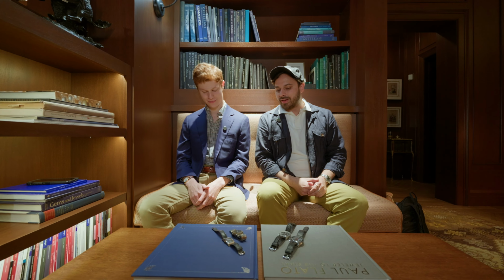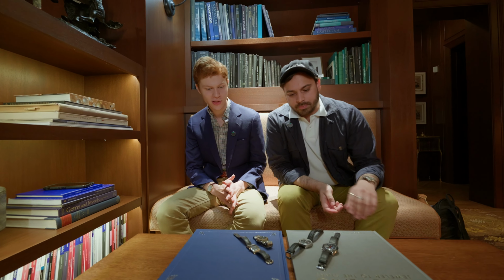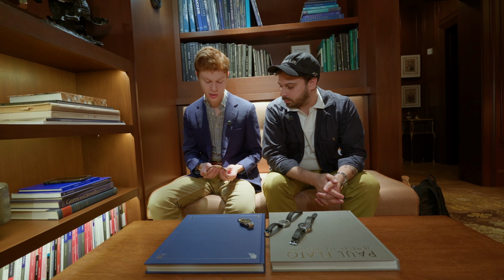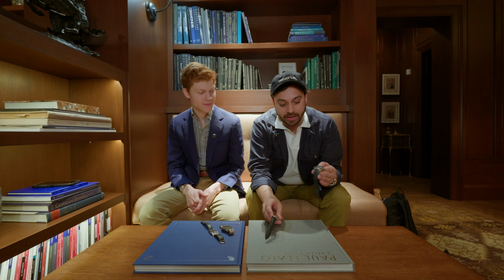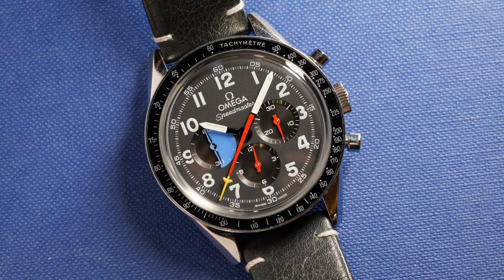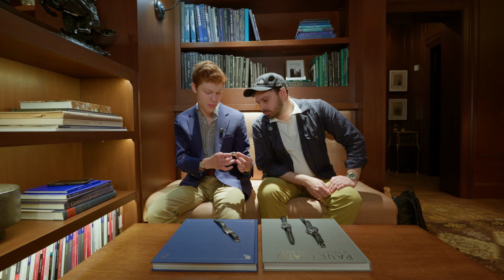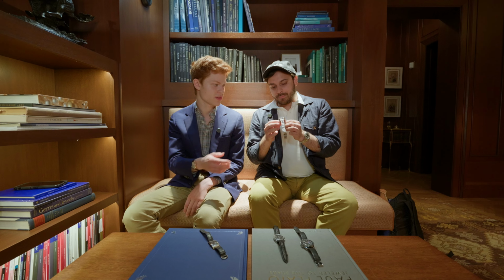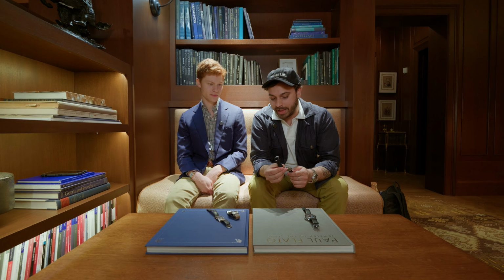Building a Two Watch Collection in Greenwich, CT: Watch Shopping at Betteridge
Last week, the Analog Shift team took a trip to Betteridge in Greenwich, CT, to see Analog:Shift's selection of vintage and pre-owned pieces available in-store. In this video, Samuel Colchamiro and Josh Coates put together two watch collections from the pieces currently in the case. Which one would you pick?

- Cartier Tank Cintreé
- Audemars Piguet Royal Oak

- Heuer Carrera First Execution
- Omega Speedmaster HODINKEE Limited Edition

Show Notes:
00:00- Intro
00:30 - Josh's First Pick: Tag Heuer Carrera
02:33 - Samuel's First Pick: Cartier Cintree
04:42 - Josh's Second Pick: Omega Speedmaster HODINKEE Limited Edition
07:13 - Samuel's Second Pick: Audemars Piguet Two-Tone Royal Oak
11:04 - Character in the Collections
11:25 - Collecting Philosophies
12:55 - Outro